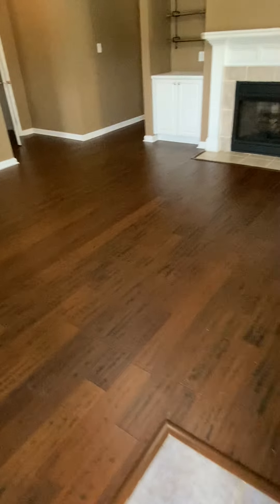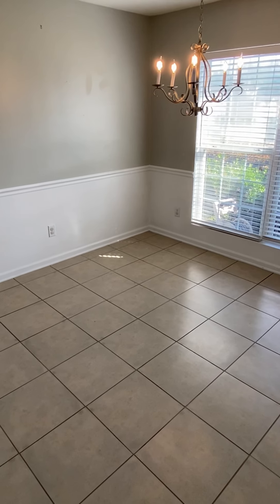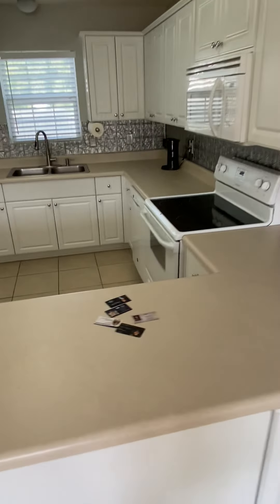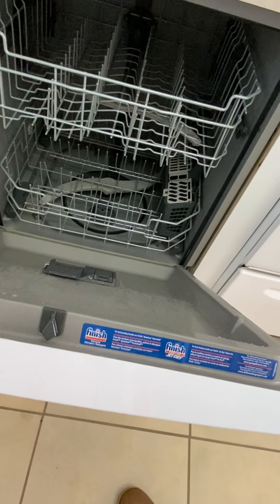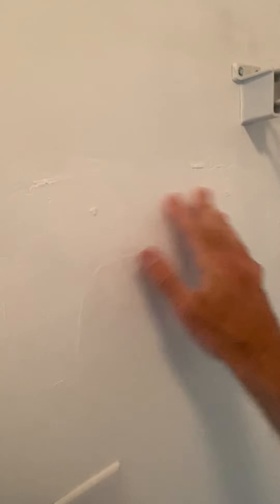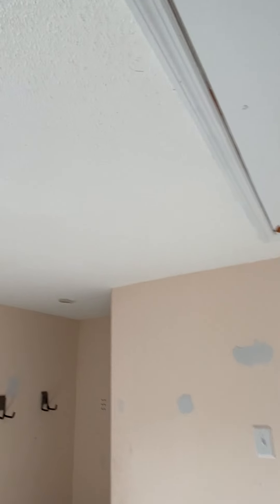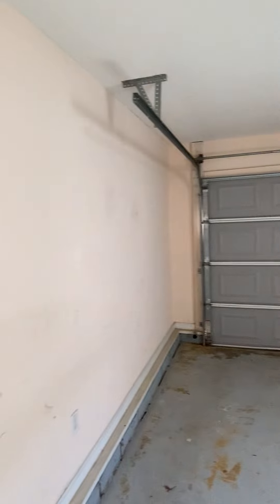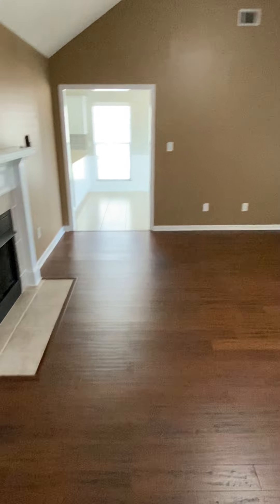Creek Inside Main